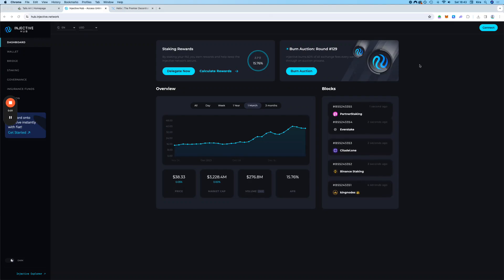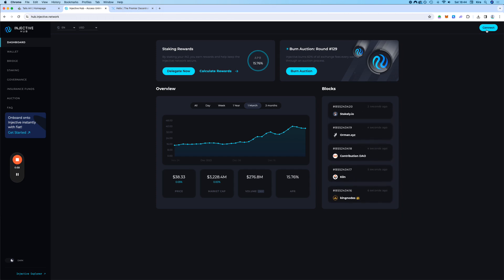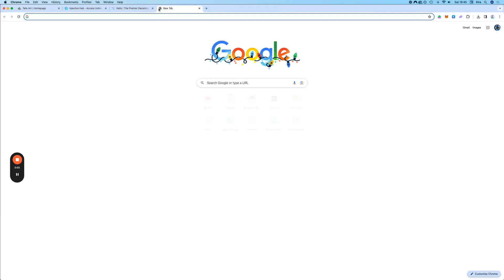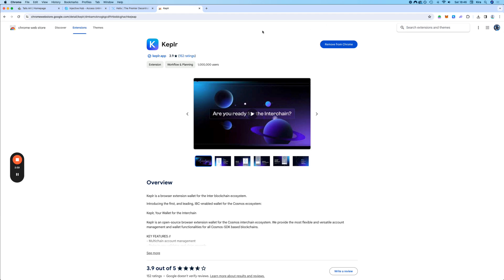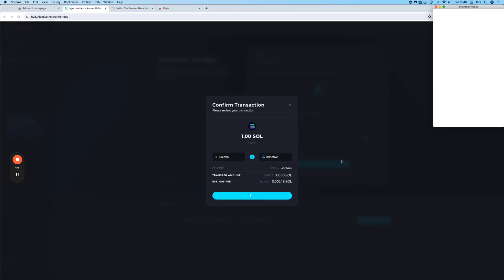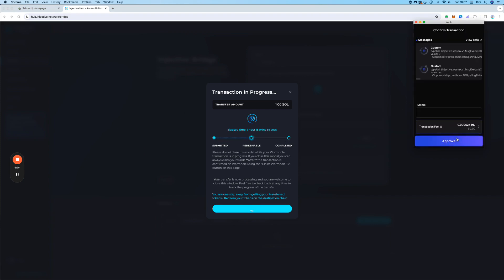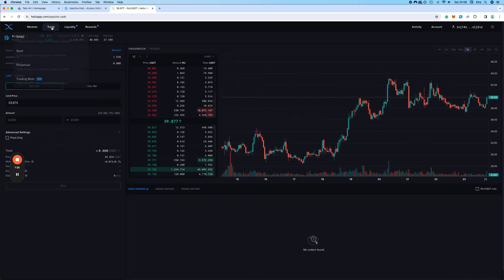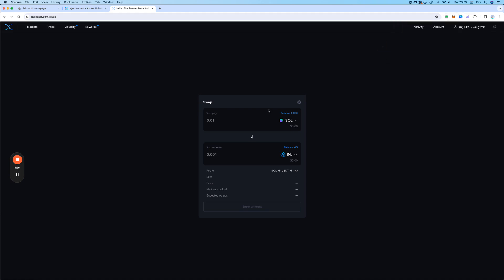Bridge from Solana to Injective in minutes (Phantom & Keplr wallets)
In this video we will show you how to bridge from Solana to Injective using the Phantom wallet  and the Keplr wallet. Bridging from Solana to Injective should not take more than a few minutes. After clicking ''transfer now'' on the hub, it will be very quick to reach the next step which is ''Redeem your funds''. In our case reaching that step took less than 1 minute but we didn't notice it. Just make sure to click on it as soon as it appears in order to have a fast bridging experience.